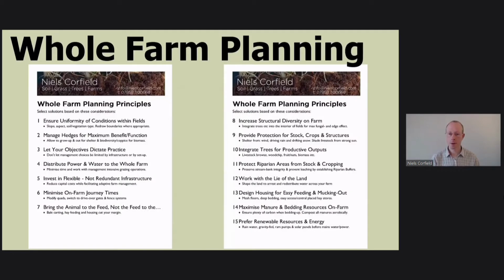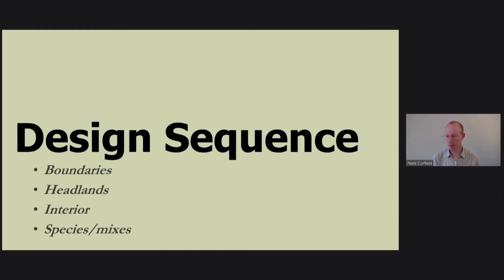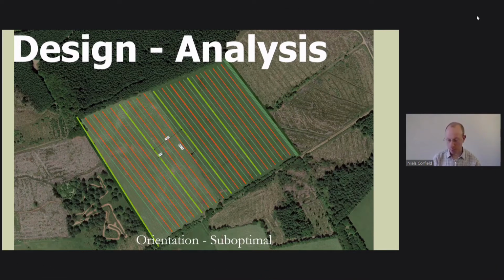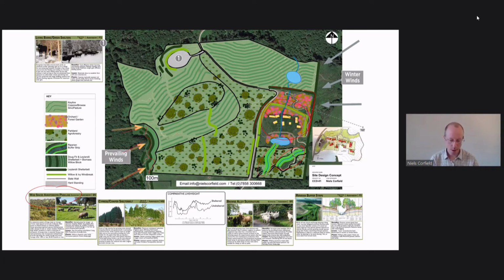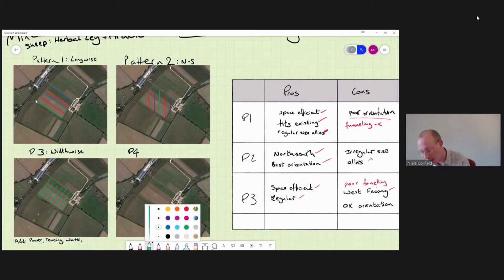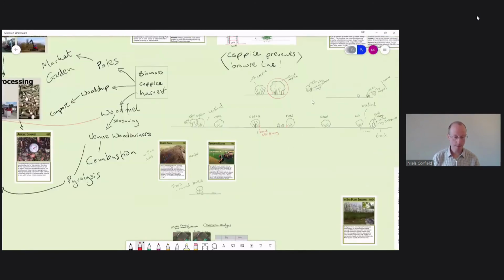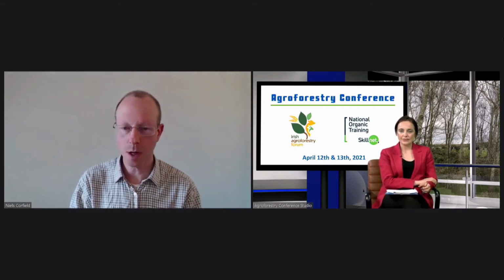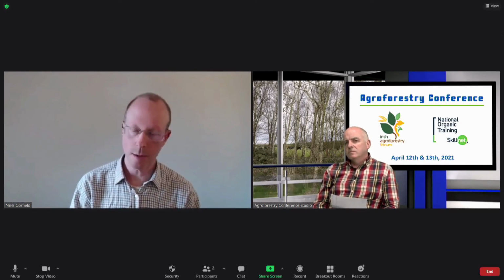Niels Corfield Agroforestry Conference Day 2